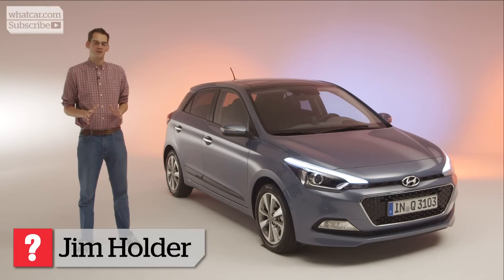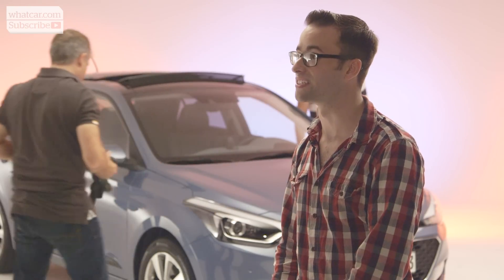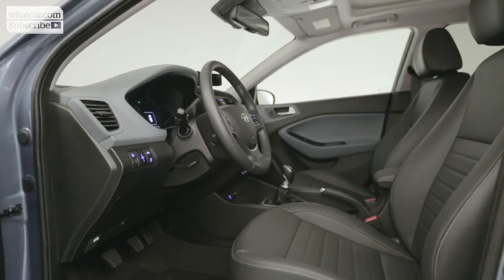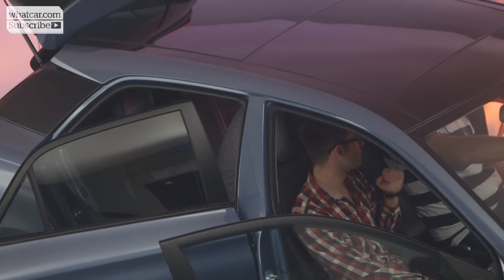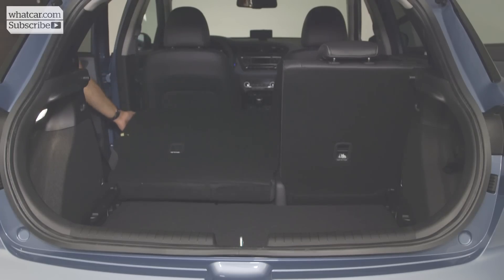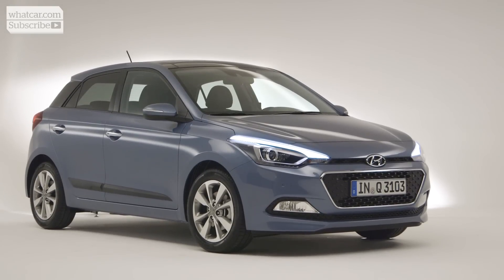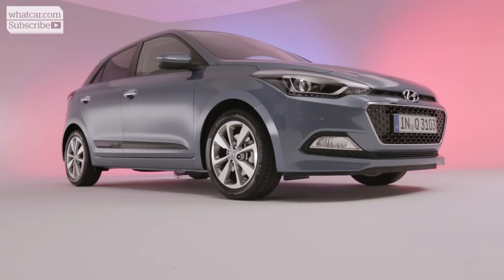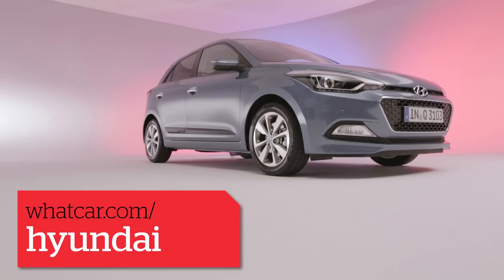Hyundai i20 Reader Test Team review | What Car?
The new Hyundai i20 launches in early 2015, and its makers are looking to challenge the likes of the Ford Fiesta, Skoda Fabia and Ford Fiesta.

Hyundai says it can beat its rivals through a combination of sporty styling, great equipment, better interior space and a competitive price.

But can the new Hyundai i20 really live up to this? We invited a team of What Car? readers to give their opinions.

The new Hyundai i20 goes on sale early in 2015. It is designed to rival the likes of the Skoda Fabia, Mazda 2, Ford Fiesta and VW Polo with its combination of looks, space and value.

But is it good enough to beat these rivals? What Car? took its readers to see the all-new i20 and give their opinions on whether it was up to eclipsing its illustrious competition.

For the full story on the Hyundai i20, plus exclusive pictures,

New videos are uploaded to What Car? each week. Don't miss a single one.

WORLD EXCLUSIVE: What Car? readers' preview of the 2015 Land Rover Discovery Sport

What Car? is the UK's biggest car-buying brand and has been helping Britain's car buyers make purchasing decisions for over 40 years. Our tests are widely regarded as the most trusted source of new car advice. This channel brings you trusted reviews on all the new models on the market , all the latest first drives, reader reviews, and great car-buying advice. All reviews are available in full online at Whatcar.com - the UK's leading car-buying website, offering trusted reviews and data on every new car. The website also offers advice on car leasing, new car deals and used cars for sale.